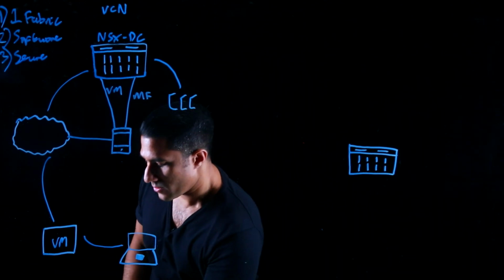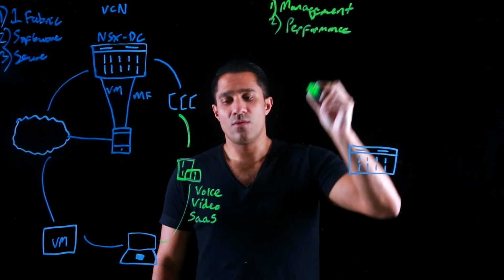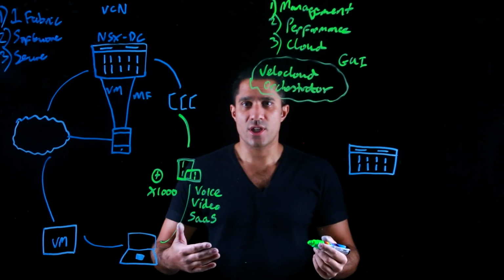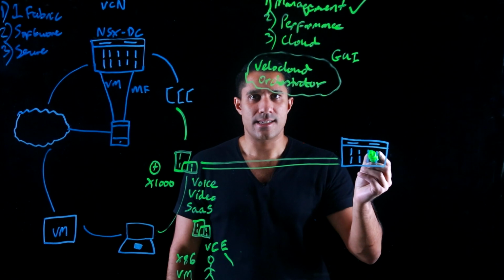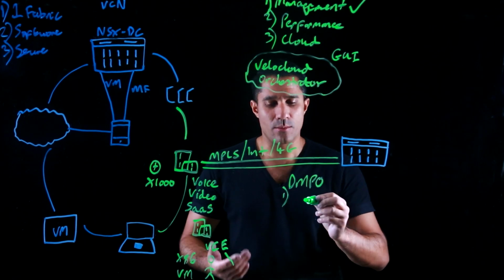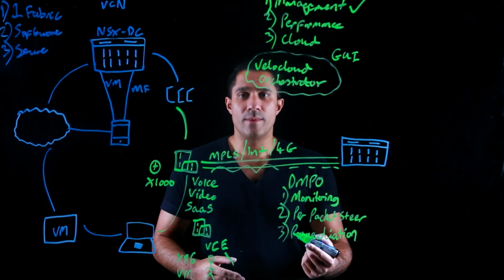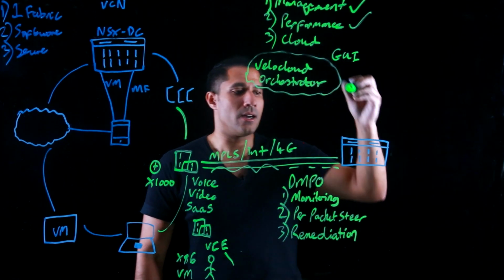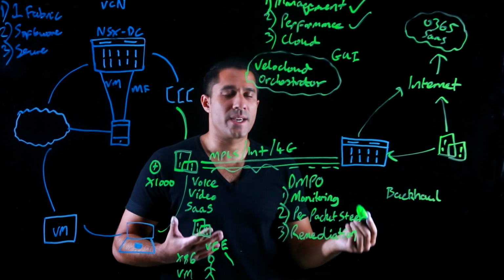VMware Velocloud SD-WAN Lightboard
I simply explain how Velocloud Software Defined Wan technology works